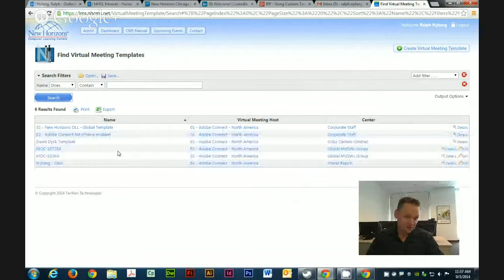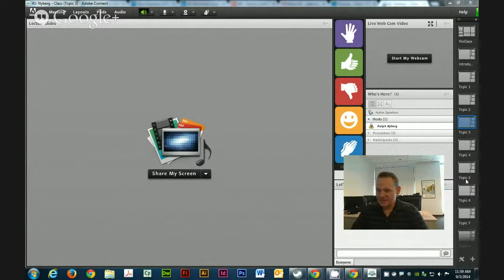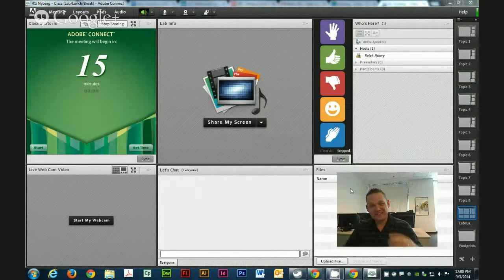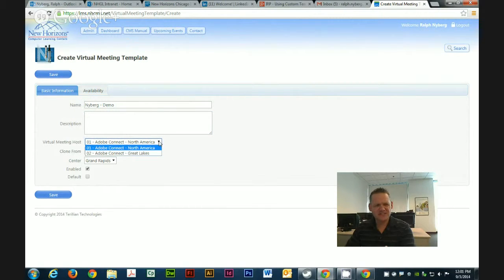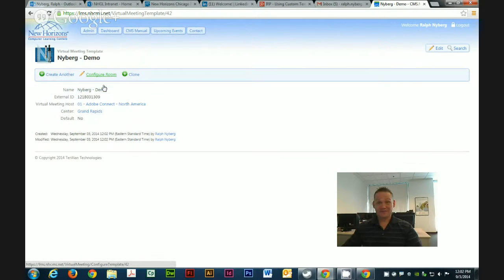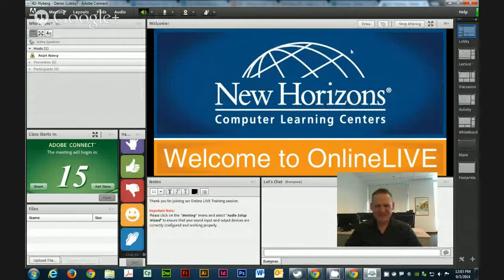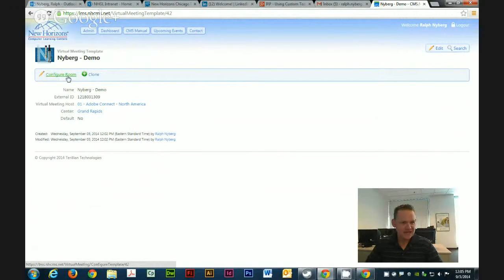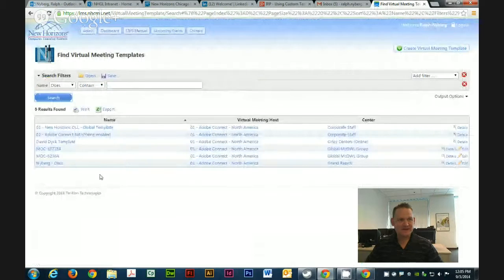IRP - Using Custom Templates in Connect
This is a quick tutorial on using custom template in Connect. The decision to grant the ability to do this is made at the Site/Franchise level.